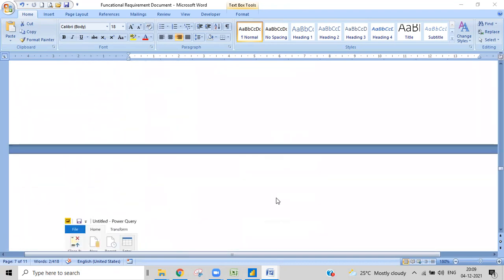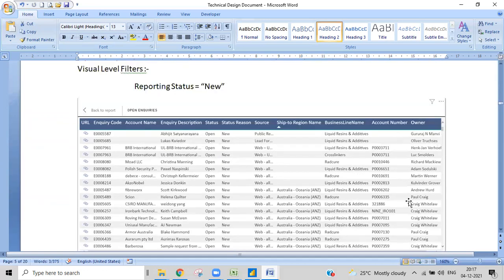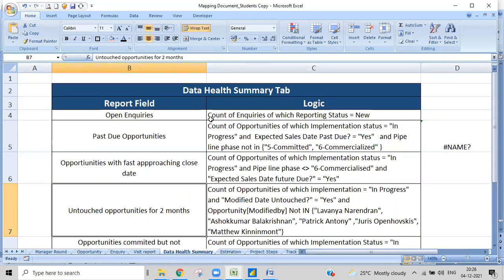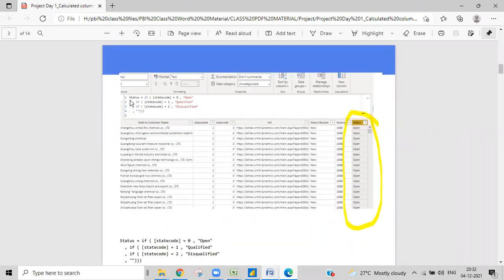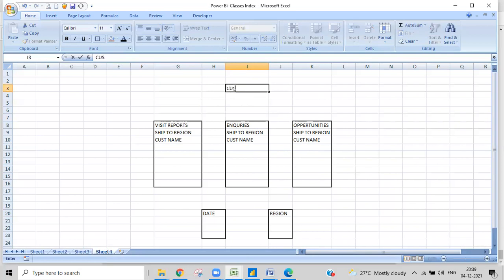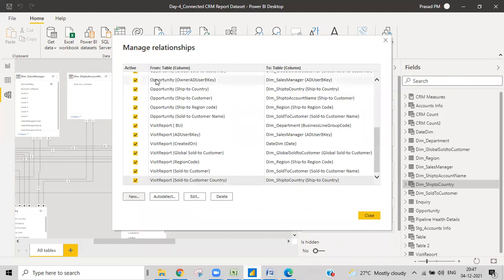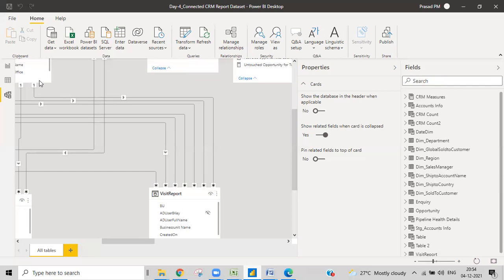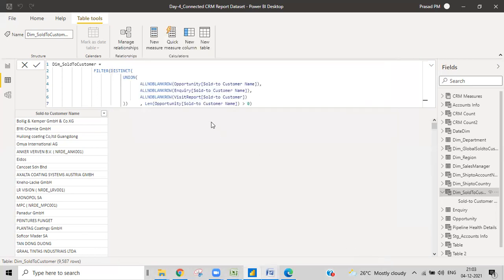Power Bi Real Time Project || FRD||TDD||MD|| Custom Columns|| Data Modeling|| Part -2